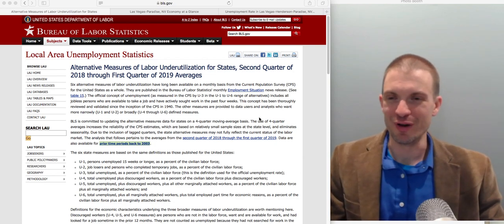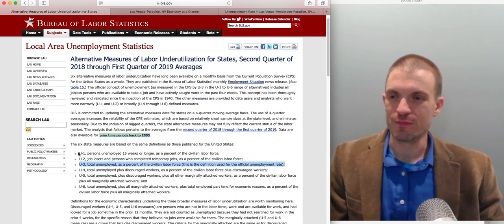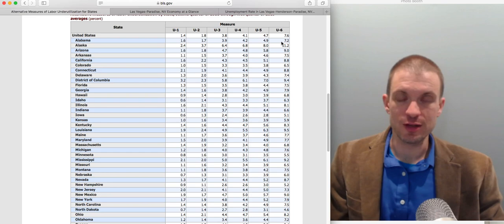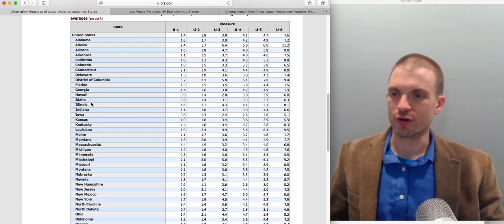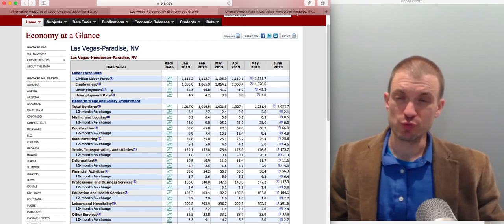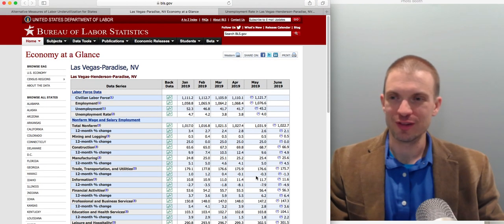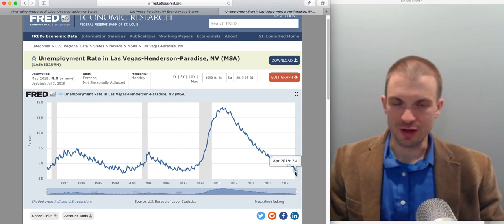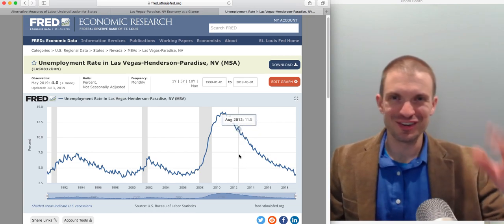About Unemployment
I discuss unemployment data and demonstrate how to find this at the state and local levels.